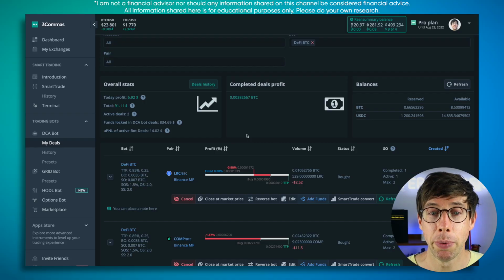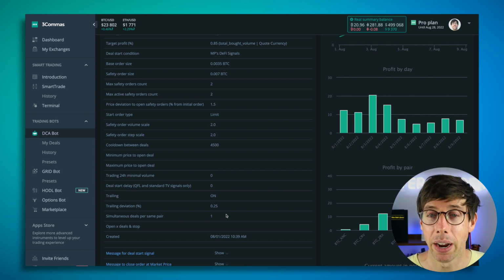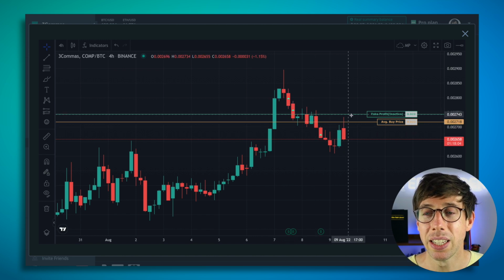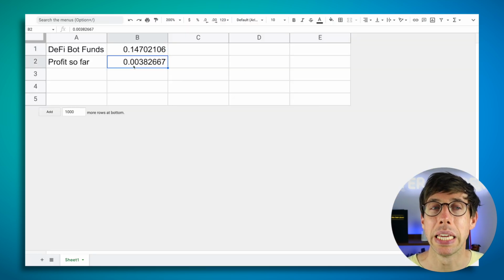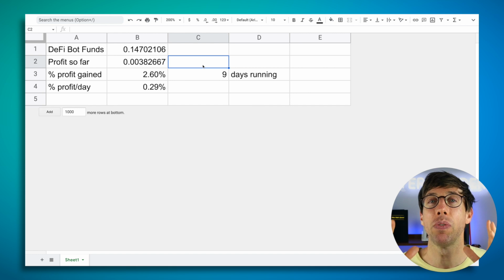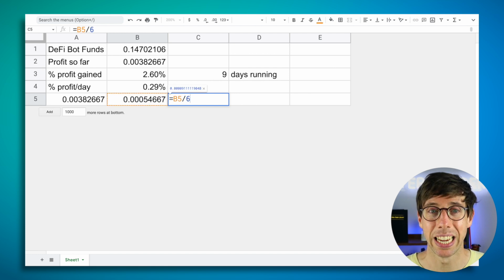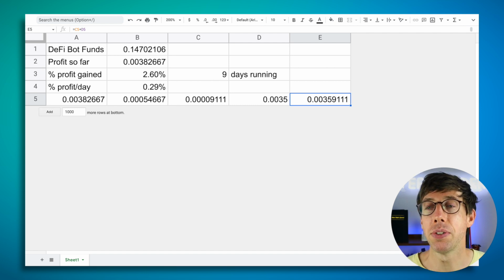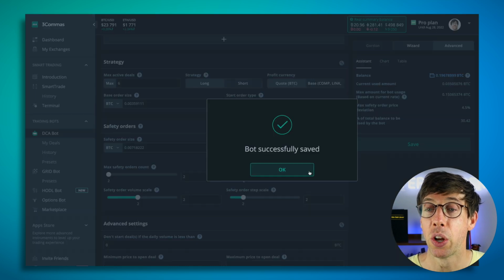1% a Day with 3Commas DCA Bots? 🤔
1% a day is a fantastic goal to have as a trader, and in this video I wanted to see if my DeFi signals could generate 1% daily for my account. Learn some bot trading tips from me, including simultaneous active deals, curating the bot's trading pairs, and how to reinvest your profits back into the bot. 🤖

00:00 - Welcome ✌️
00:22 - DeFi Signals bot on 3Commas
01:38 - Reduce Simultaneous Deals… if the market is shaky
03:36 - Figuring out ROI and profit % per day
05:38 - When & How to reinvest profits
08:49 - When/If the market turns bearish…